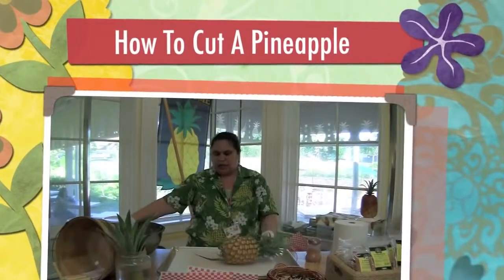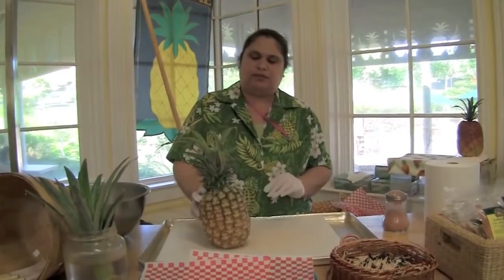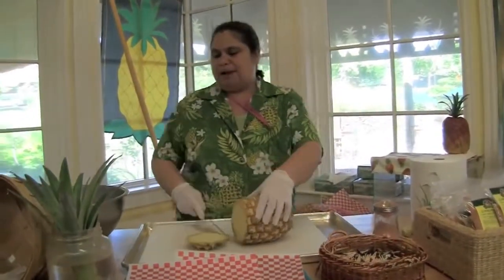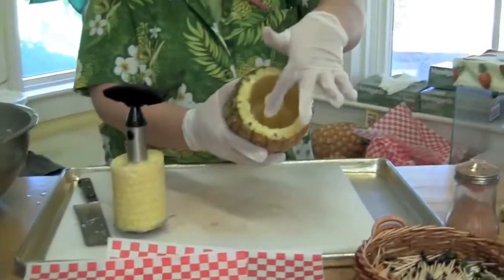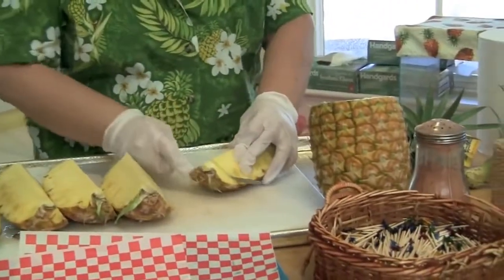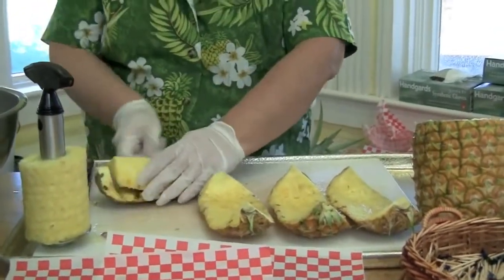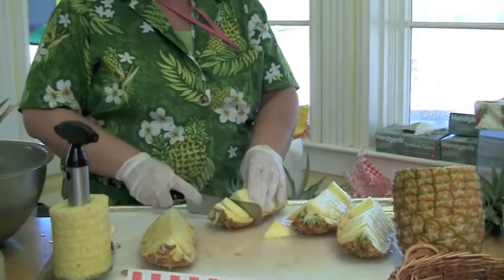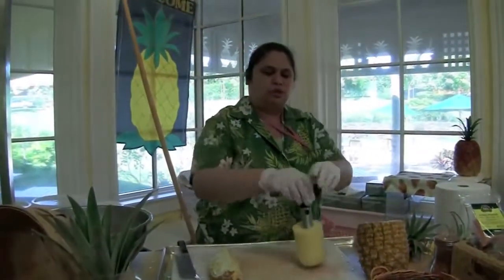How To Cut a Pineapple the easy way...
- How to cut a pineapple for those who just don't know. This demo give two methods. One easy and one with no waste. Try it!